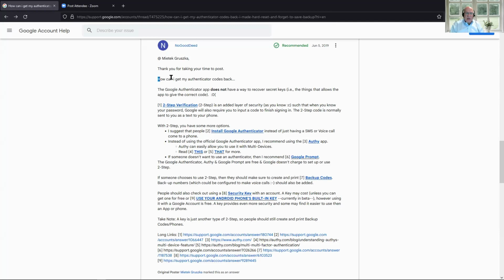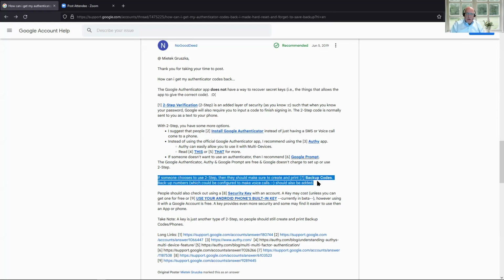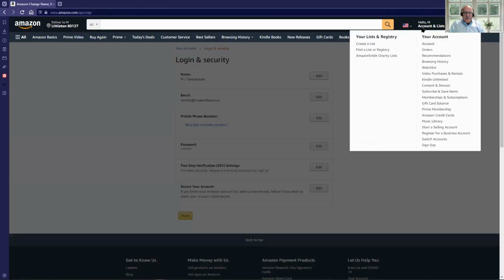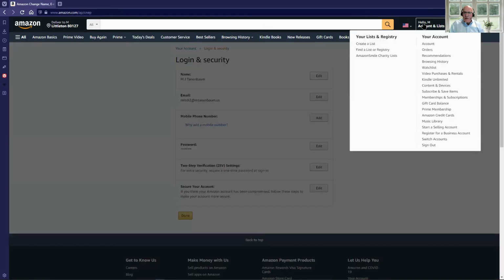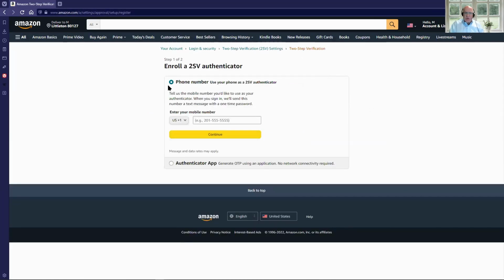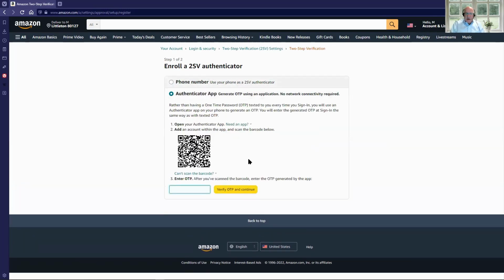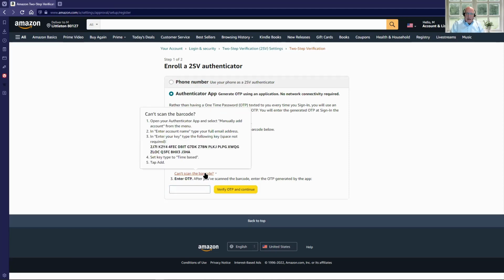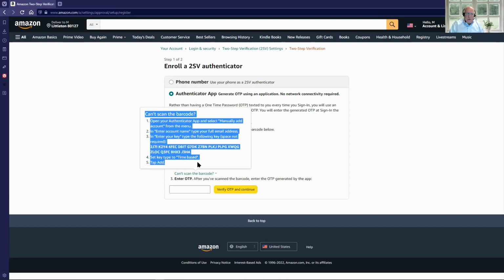Disasterproof Your Logins: Password Manager & MFA Recovery Strategies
Emphasize the importance of disaster recovery for password managers and MFA apps, outlining essential strategies.

Discover the vital aspects of disaster recovery when it comes to password managers and multi-factor authentication (MFA) apps. In this insightful video, we address a common concern: what happens when your phone, which holds these crucial apps, becomes inaccessible due to damage or loss? Join us as we explore effective strategies for mitigating this risk and ensuring the continuity of your security measures. Gain valuable insights and thought-provoking questions that will help you devise a robust disaster recovery plan. Don't leave your digital security to chance. Watch this essential video to learn more about disaster recovery for password managers and MFA apps.

On our channel, we:

Break down complex cybersecurity news into easy-to-understand insights.
Offer practical training videos on various cybersecurity topics to empower your team.
Guide you through the CMMC 800-171 journey with expert resources and clear explanations.

Don't let cybersecurity overwhelm you. Explore our website for simplified solutions

Mitch Tanenbaum